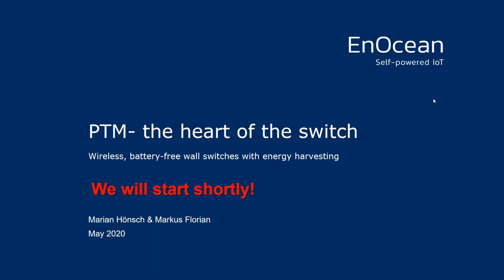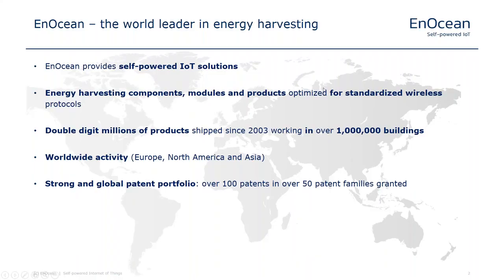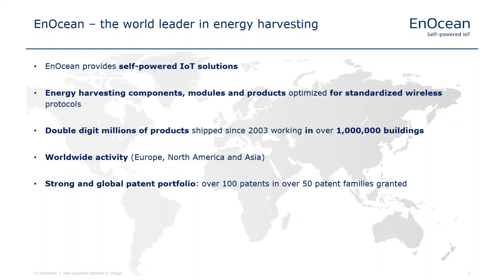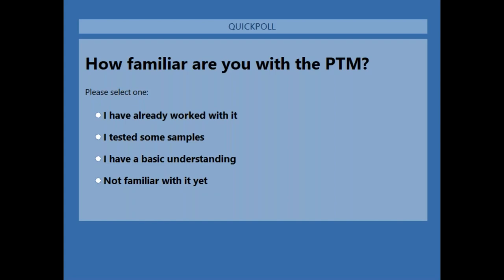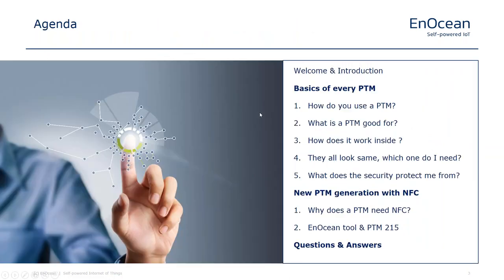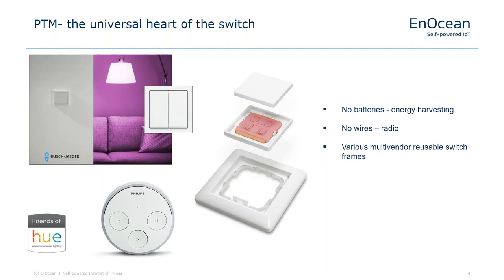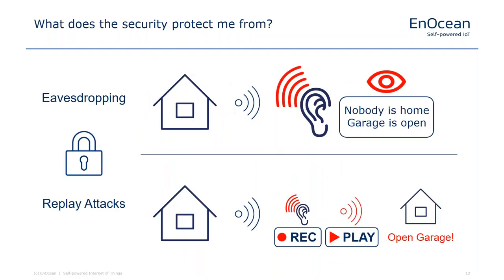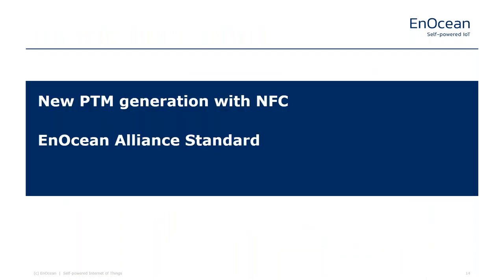Webinar: PTM - the heart of the switch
The PTM from EnOcean enables wireless, battery-free wall switches. There is a whole world of compatible switch frames out there. But how does a PTM work? How do you use it? And what about the new generation of PTMs, that can be commissioned with a mobile phone app? Watch our webinar to find out!